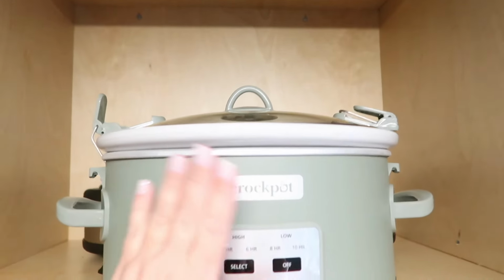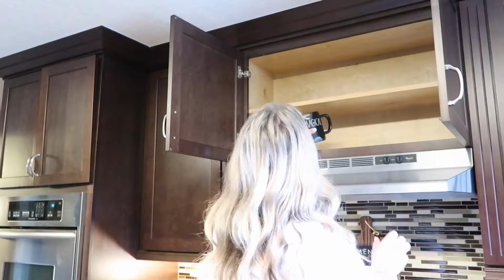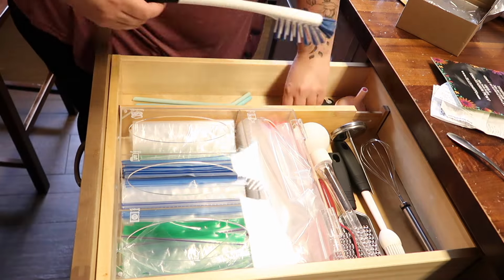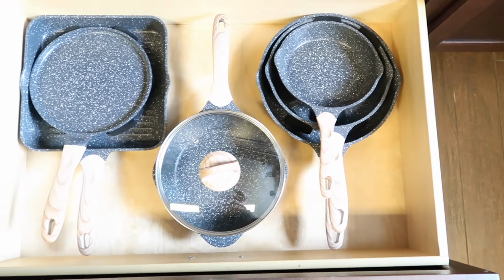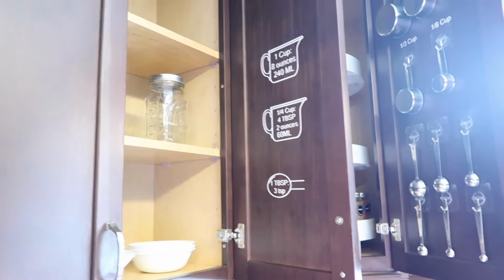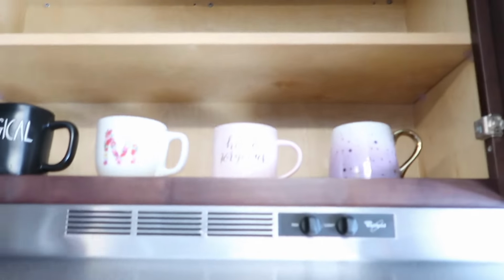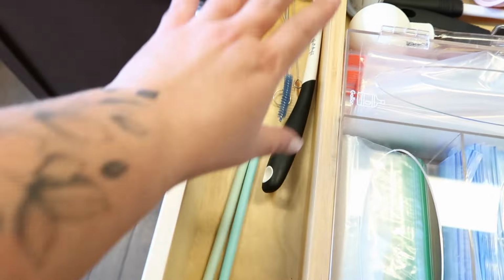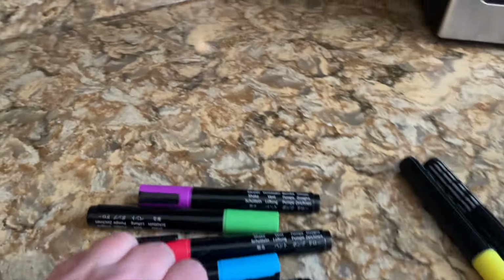✨EXTREME✨ DECLUTTER & ORGANIZE THE KITCHEN!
Today's video is a long one, but we  go though every cabinet and drawer and do some major decluttering and then some organizing. It was a lot of work, but I'm so proud of the way it turned out. I hope it motivates you to get some decluttering done in your house!